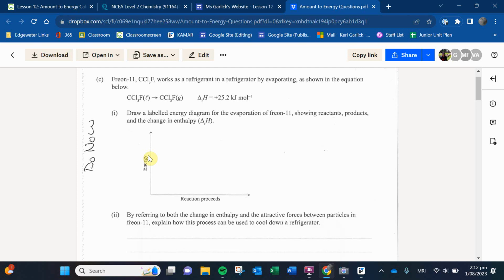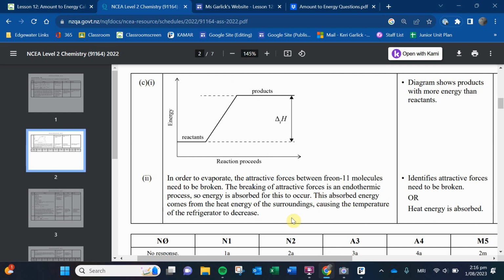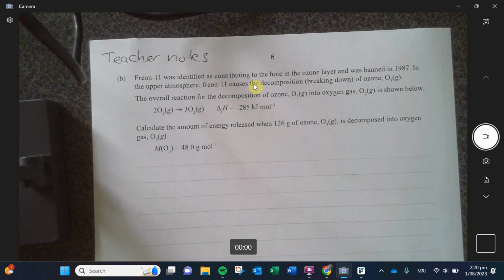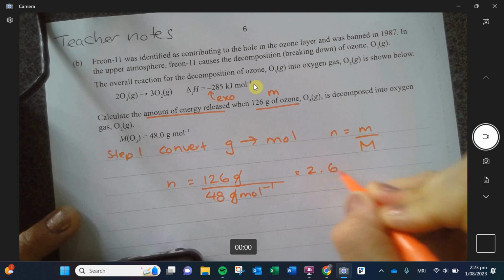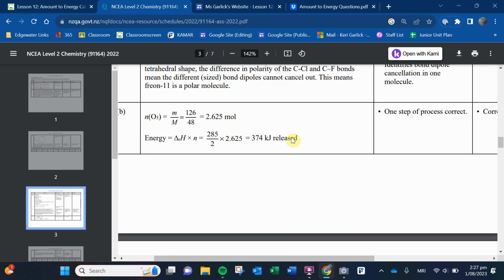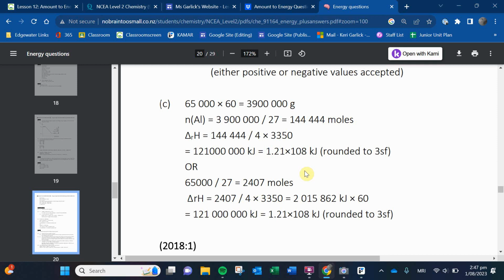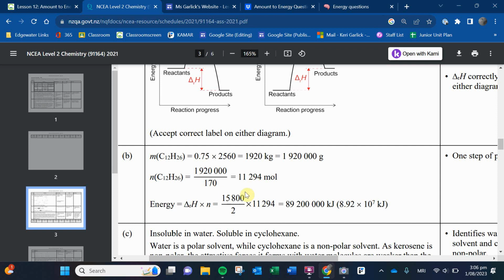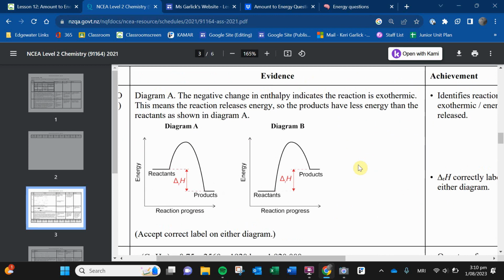Lesson 12: Amount to Energy Calculations